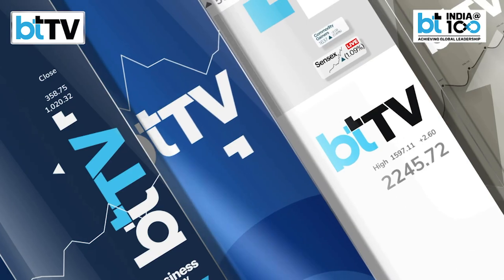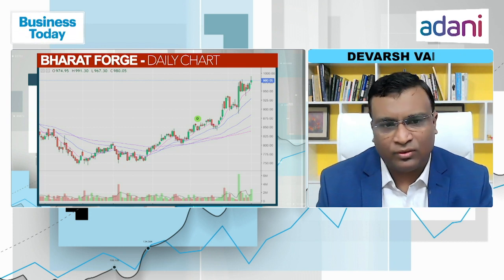HDFC Securities’ Devarsh Vakil Picks Bharat Forge And KNR Construction For Long-Term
Devarsh Vakil of HDFC Securities highlights Bharat Forge and KNR Construction as his long-term selections. Vakil's analysis underscores Bharat Forge's solid fundamentals, while he predicts KNR Construction's gains from increased government orders, thanks to a projected surge in construction activities during the upcoming election year. These picks exhibit the potential for sustained growth in the ever-changing market landscape.